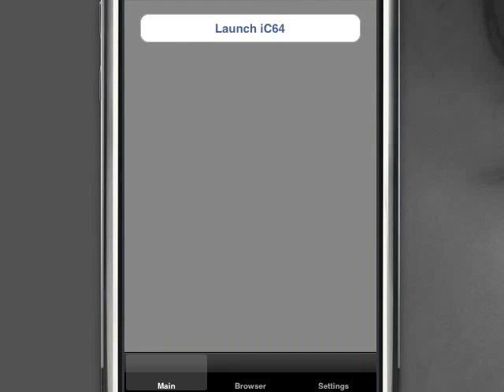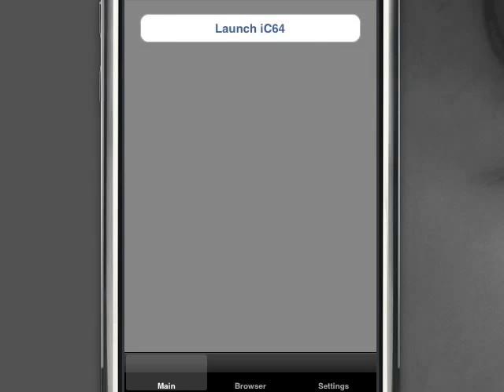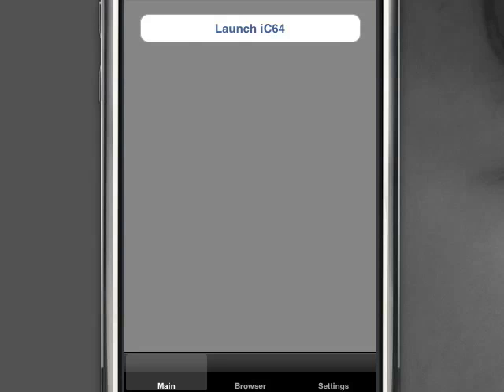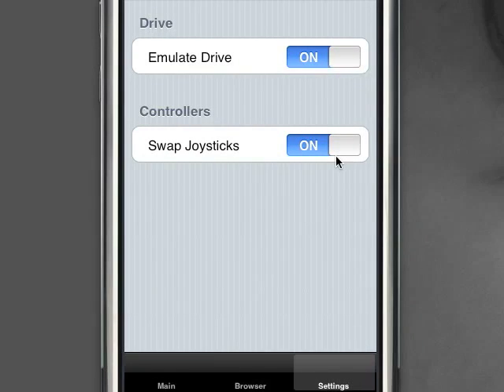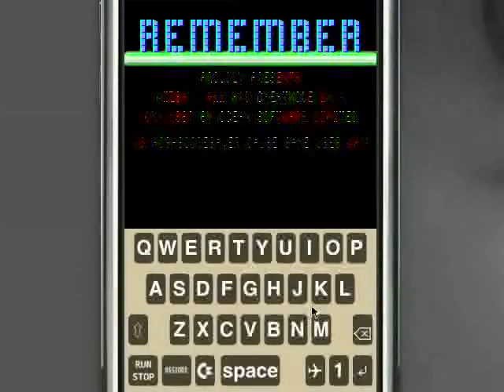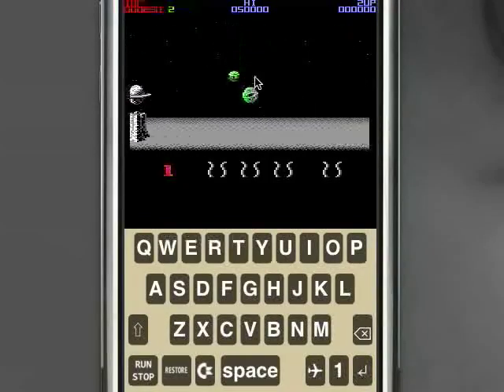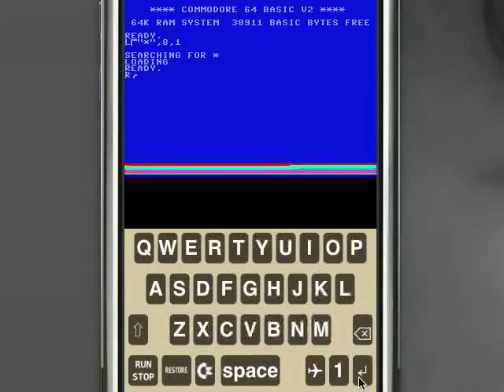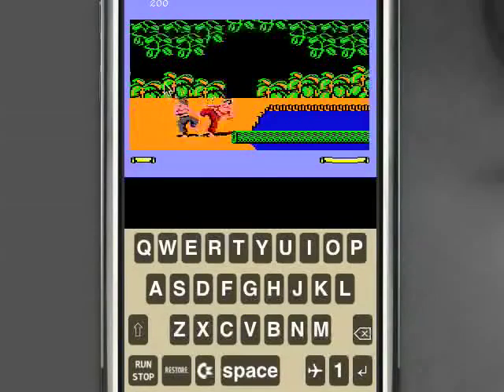iPhone - iC64 / VICE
iPhone running VICE emulation core, replacing Frodo. Additionally demonstrates the beginnings of a front end.